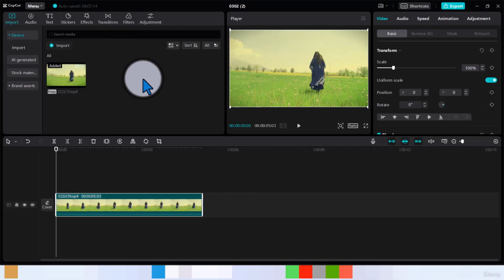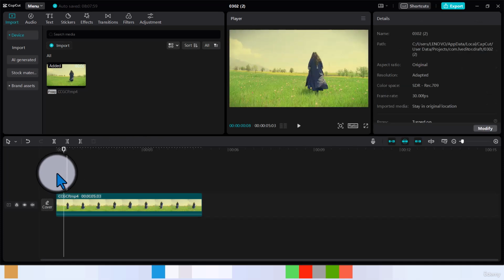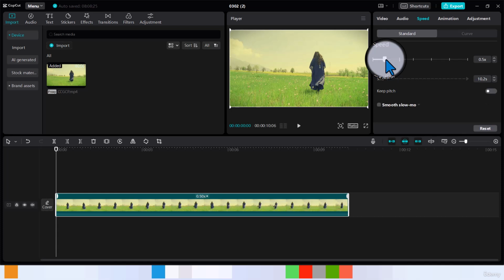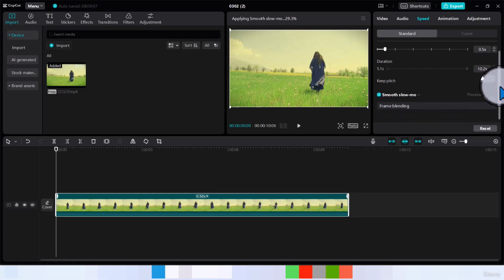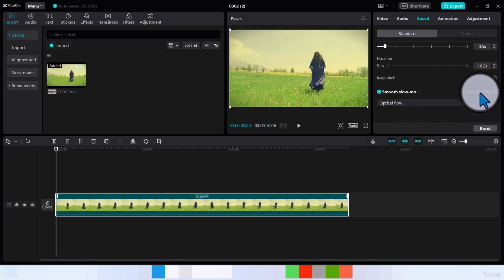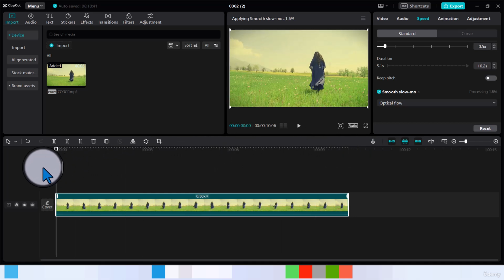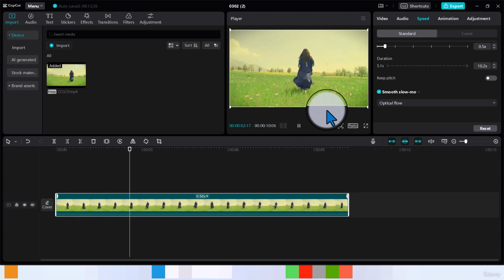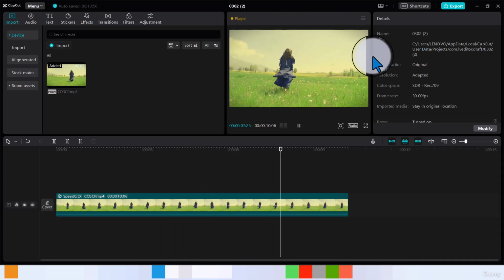How to Make Smooth Slow Motion Effect in Capcut PC